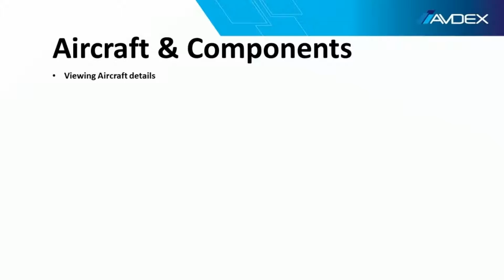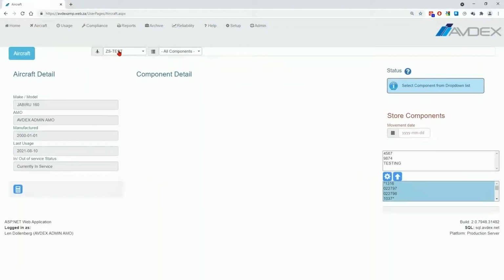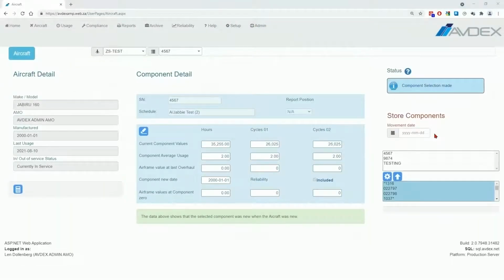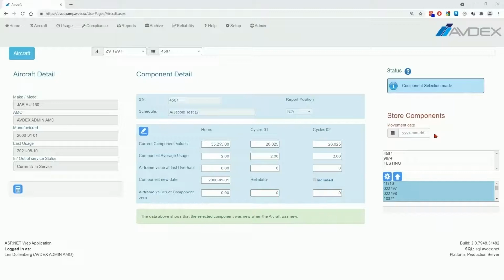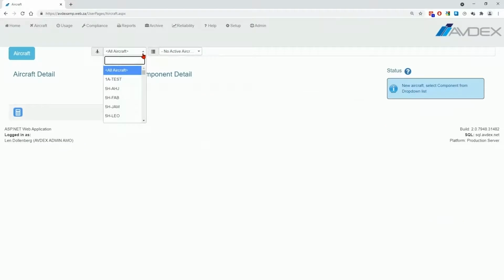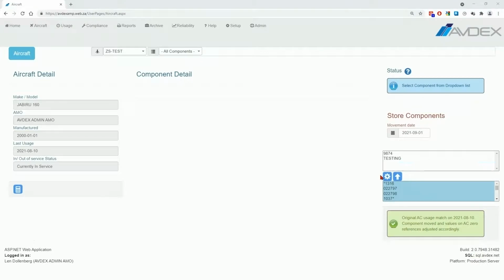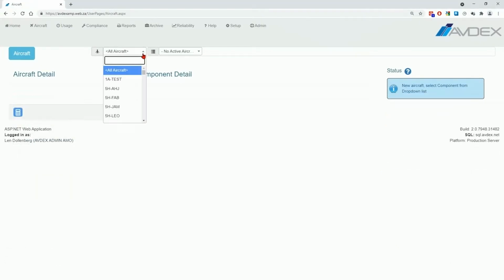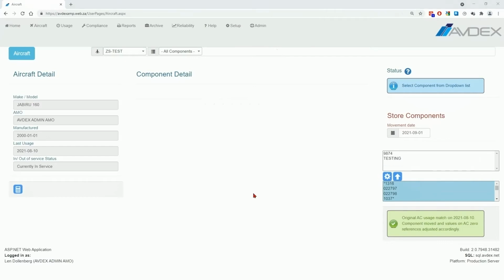AMP Aircraft & Components (#55)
Aircraft & Components
Viewing Aircraft details
Moving a component to another Aircraft
Moving a component to the AMO store
Moving a component from the AMO store